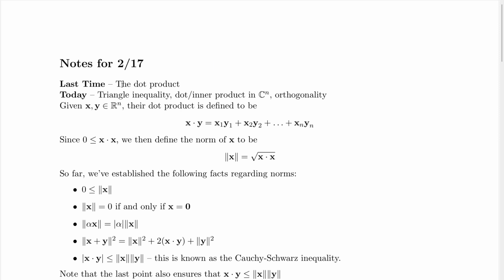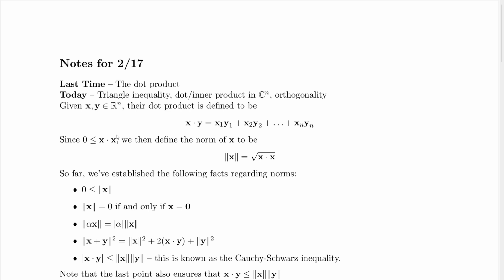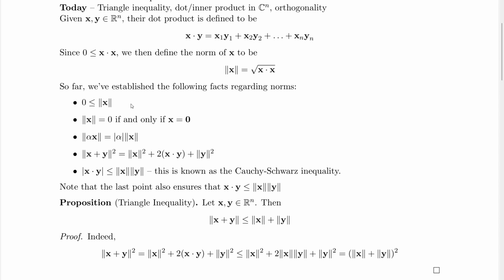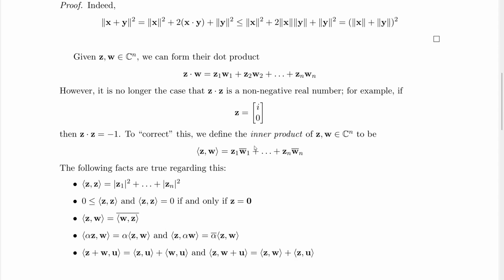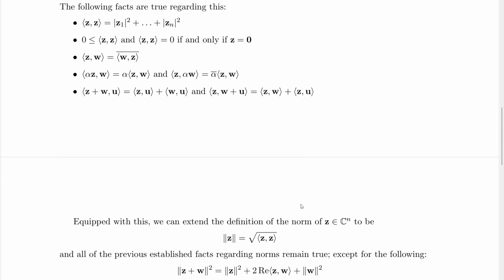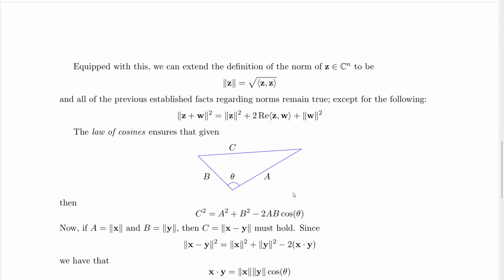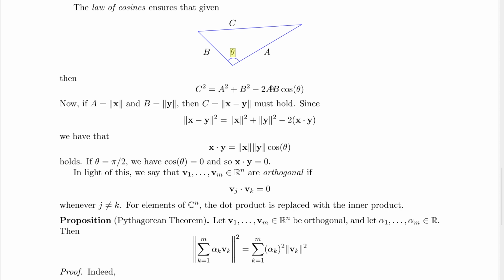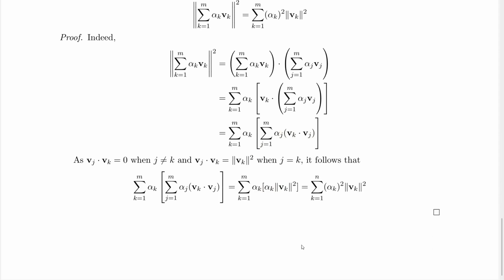MATH 3170 - Spring 2025 - 2/17